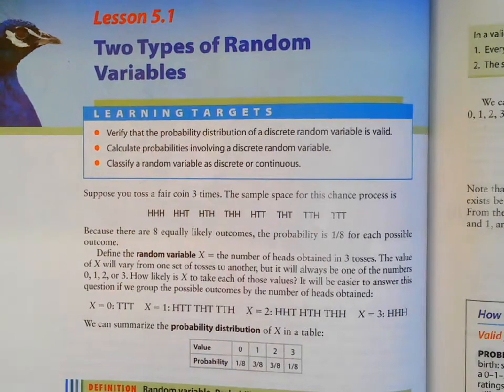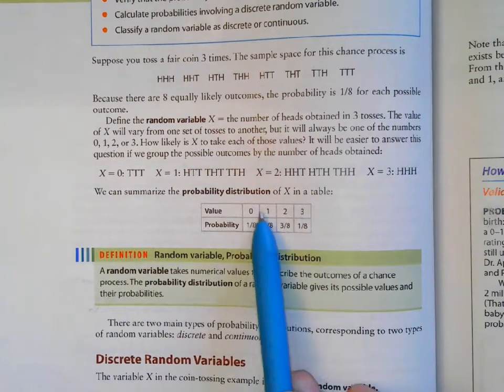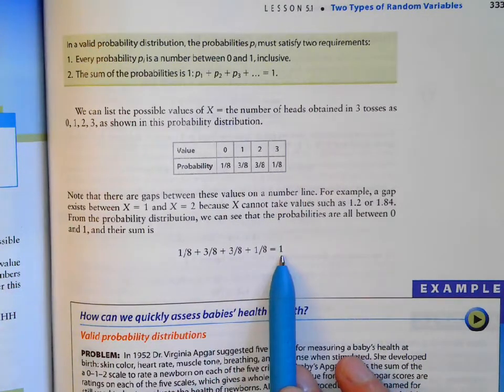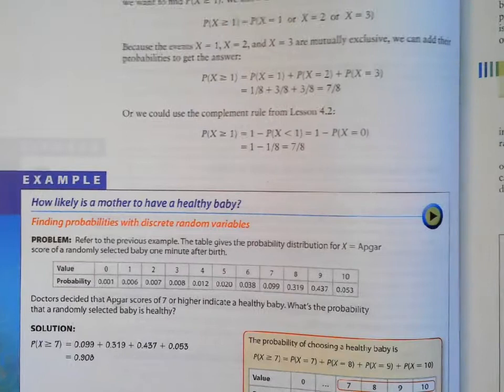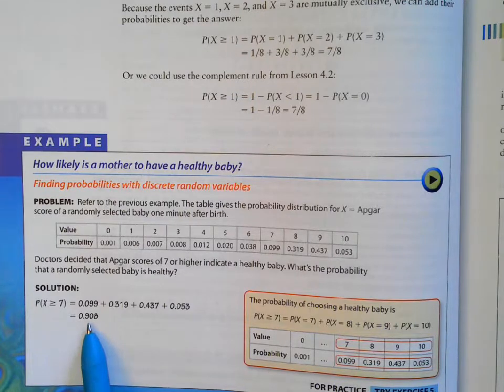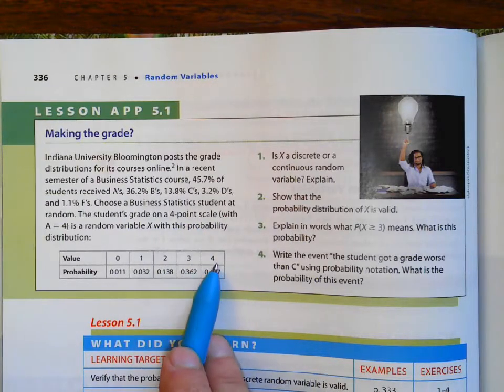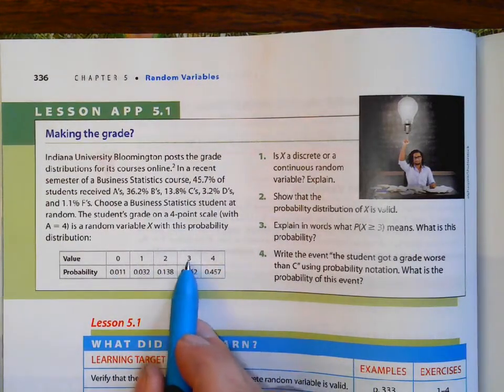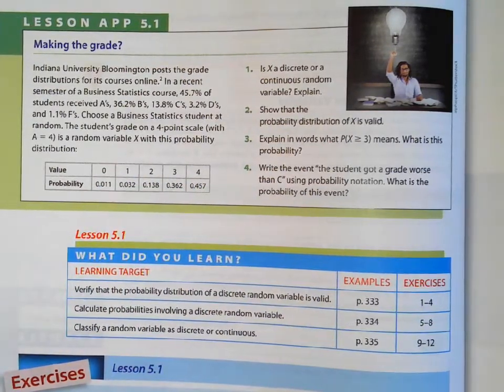Stats 5.1 Notes